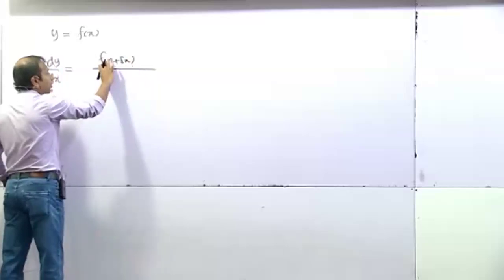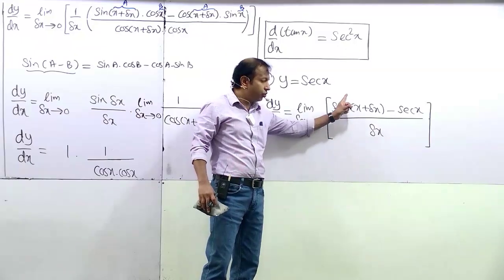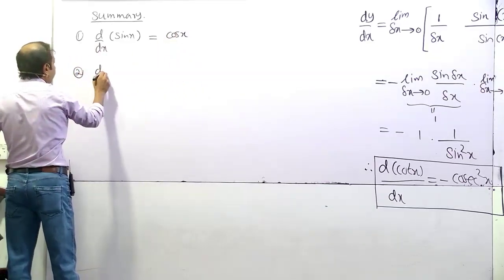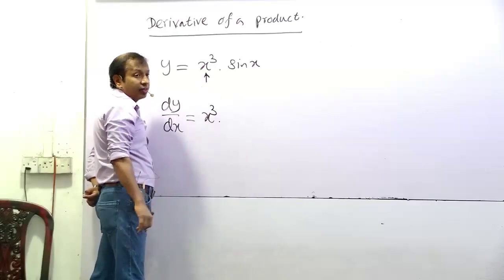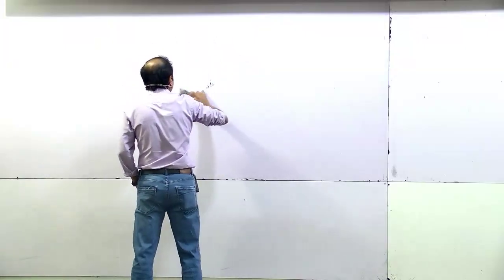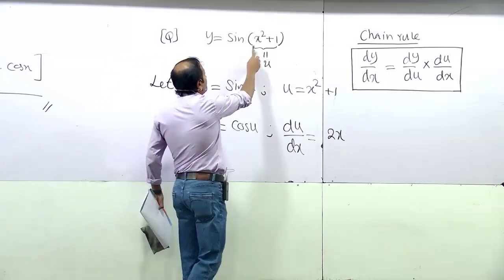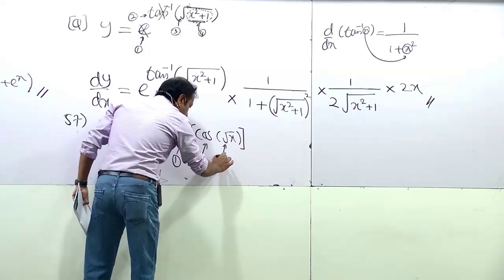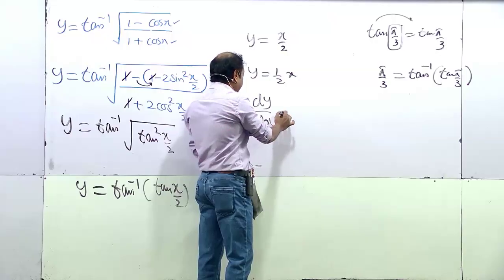2027 Limits And Differentiation | Part - 03 | Ananda Illangakoon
2027 Combined Maths Limits And Differentiation
English Medium ✅
Ananda Illangakoon 🔥